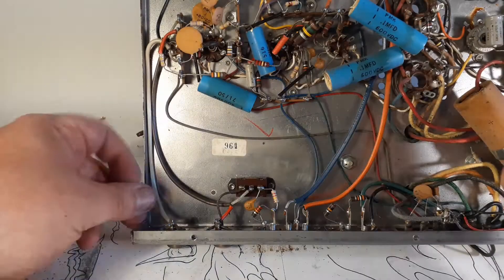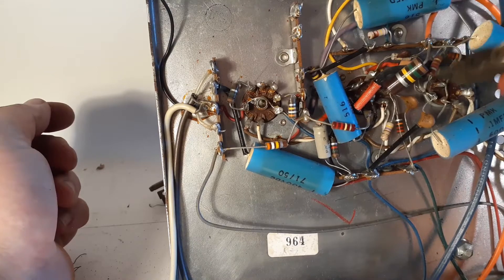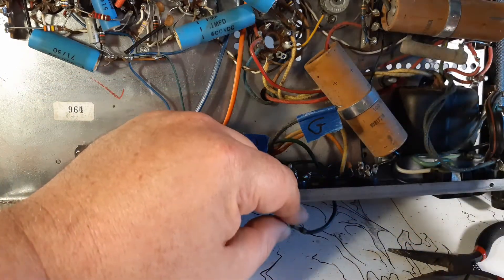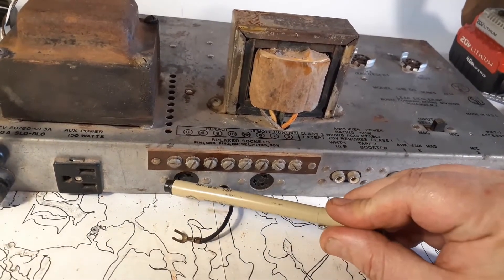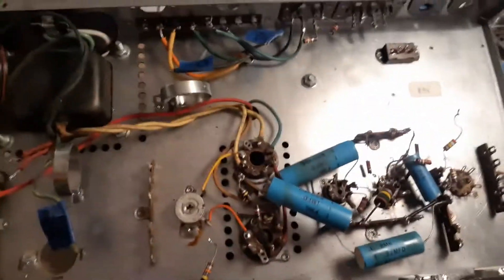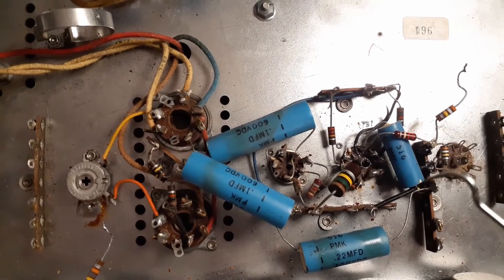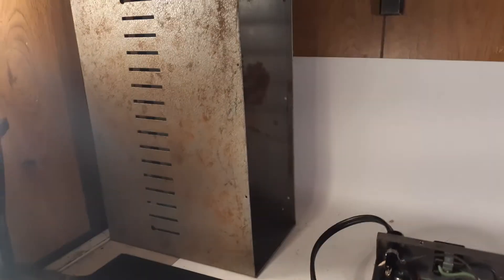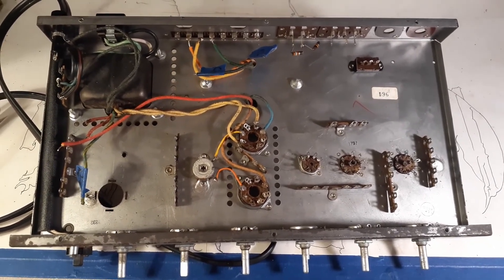Bogen CHB-50 Tube Amplifier Conversion, ep 2: Teardown to Bare Chassis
In this second episode for the Bogen CHB-50 project, I will take apart the amp down to a bare chassis and prepare it for conversion into a hot rod version of its former self. The next episode will be the prepping of the chassis and parts rundown with the fourth episode being the build itself and the fifth episode being the painting, assembly and testing!